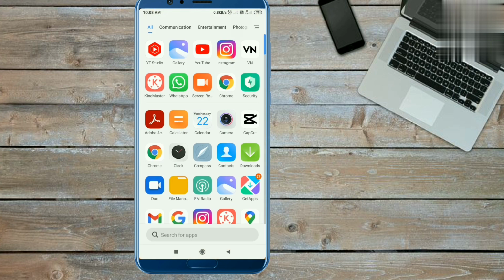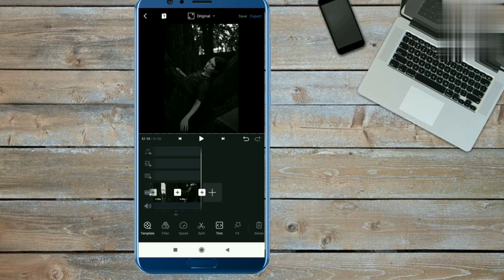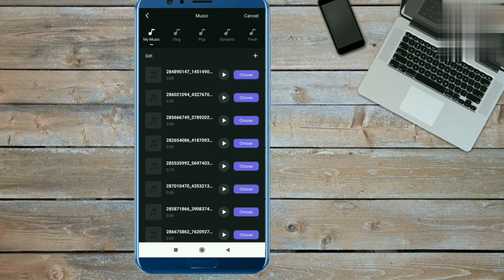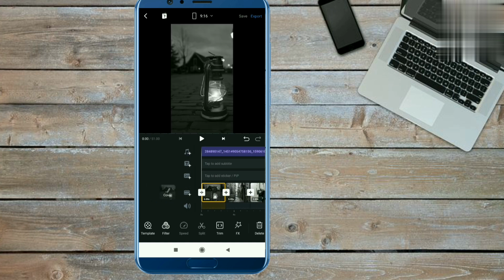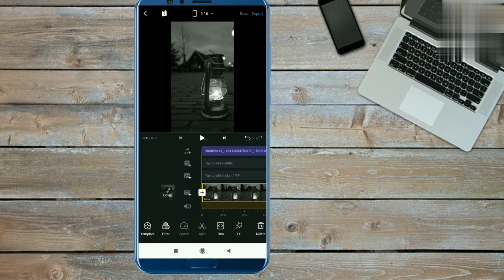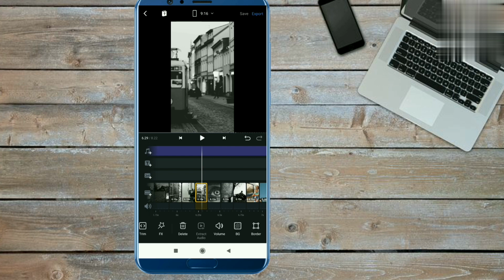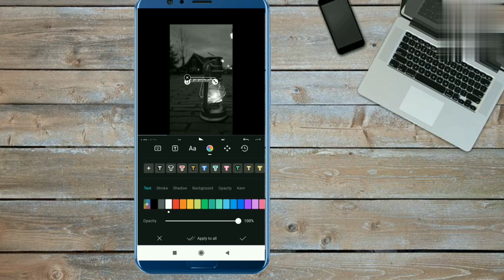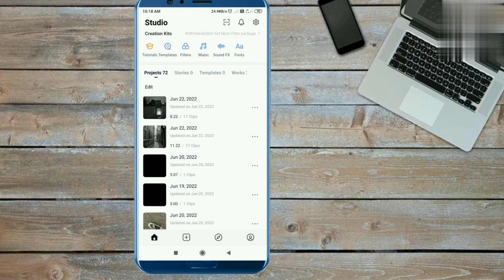Pov : you opened my gallery reel tutorial | crvelprinvce original audio reel Tutorial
➡️join telegram to download music and get all new updates

your searches 👇
• you opened my gallery reel Editing Tutorial
• you open my gallery reel tutorial
• crvelprinvce original audio reel Tutorial
• crvelprinvce audio reel Tutorial
• how to edit you opened my gallery reel
• how to make you opened my gallery reel
• Instagram 2022 viral reels
• How to edit reels on vn app
• vn app editing on vn app
• Instagram trending viral reel editing